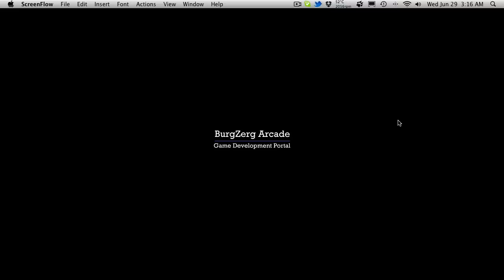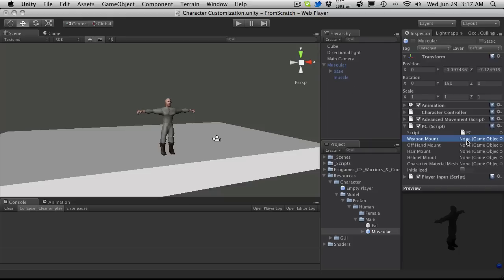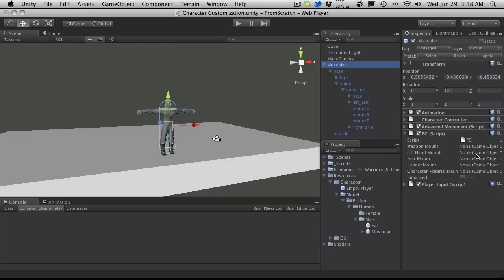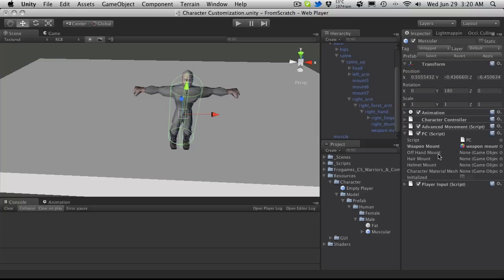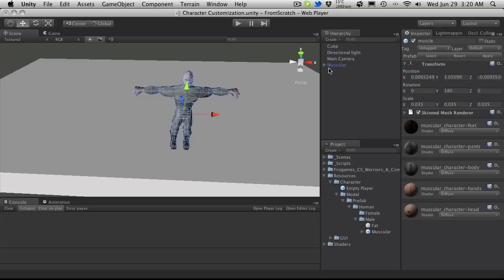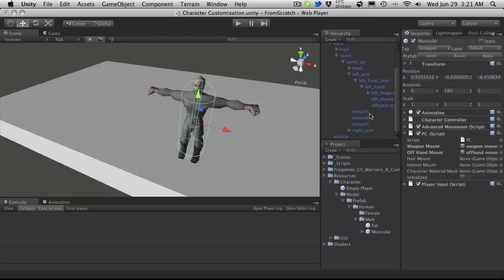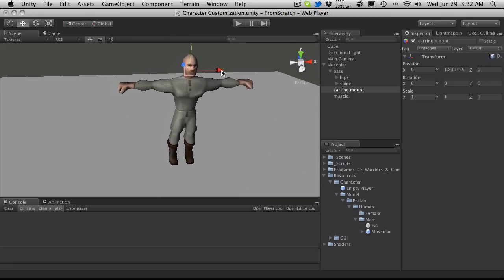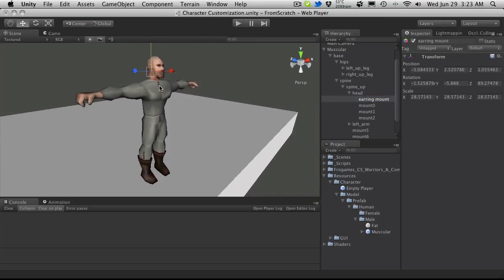243. Unity3d Tutorial - From Scratch Part F - Mount Points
In this unity3d video tutorial, I will go over the mount points. What they are and how to create and add them.

Some people have asked about the models, here is a link where to can get them